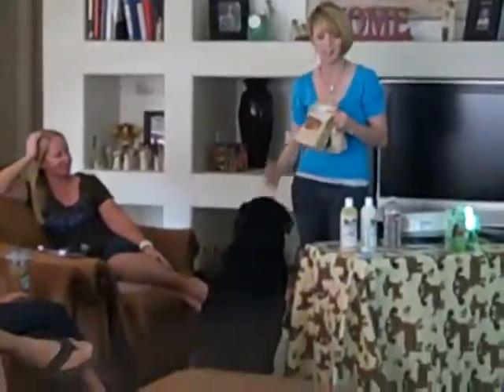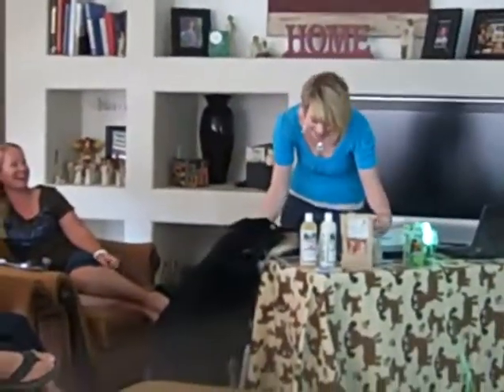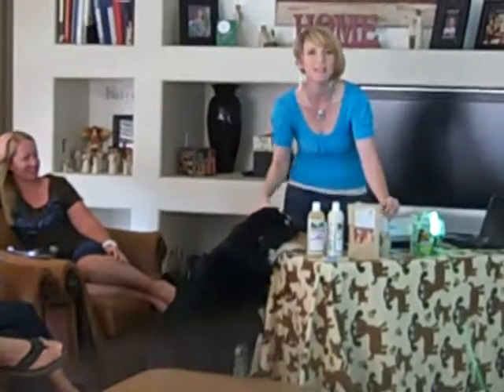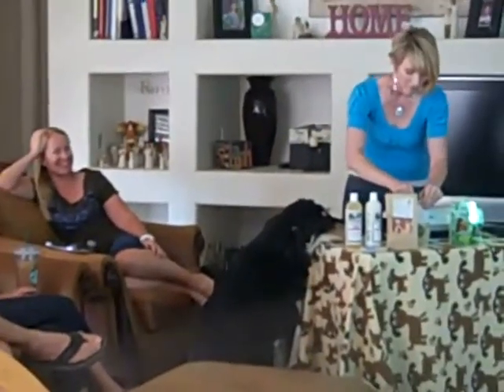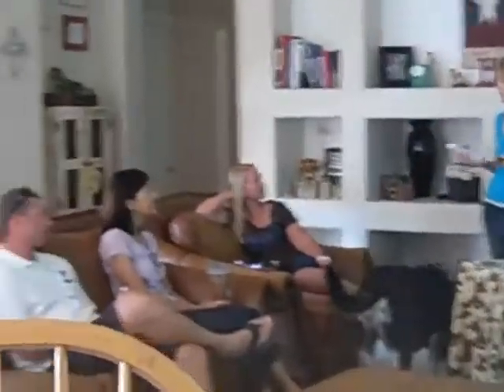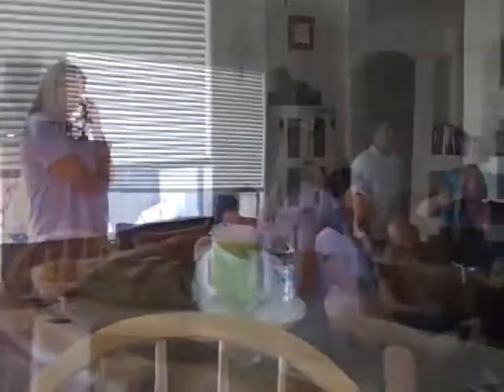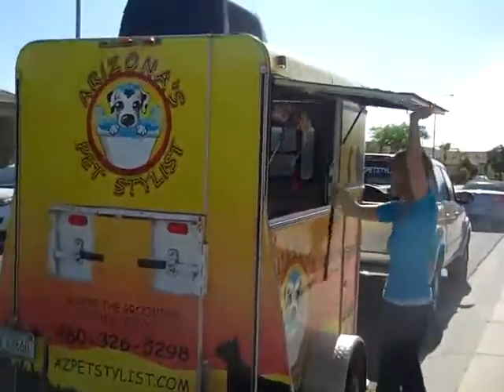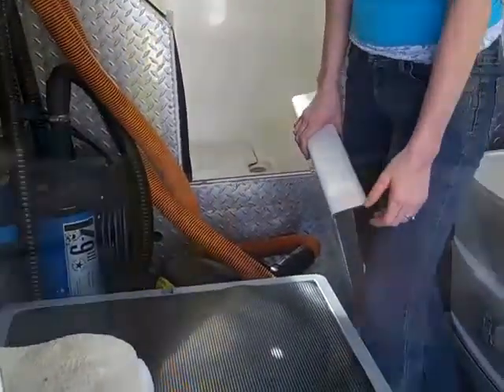Az Pet Professional's Member, Arizona Pet Stylist shows us the in's of her business! Thanks Kay an